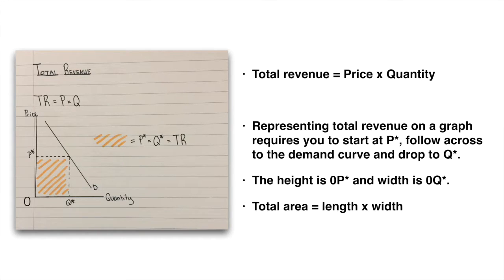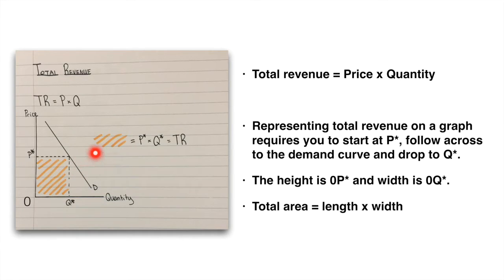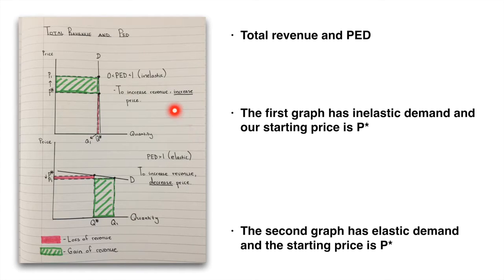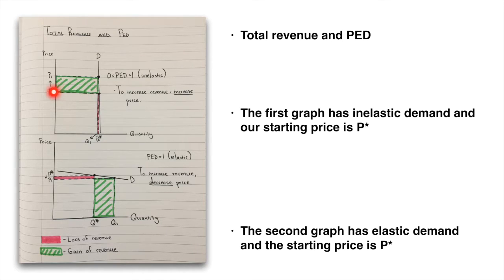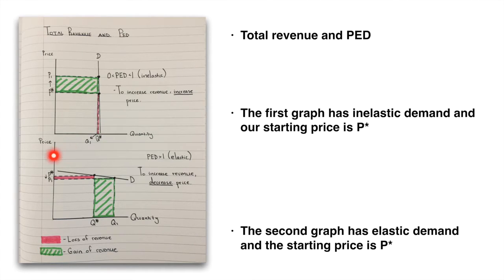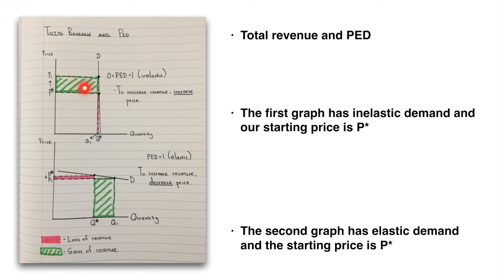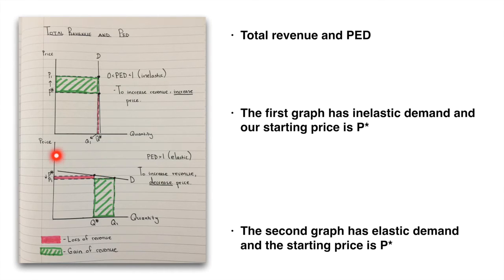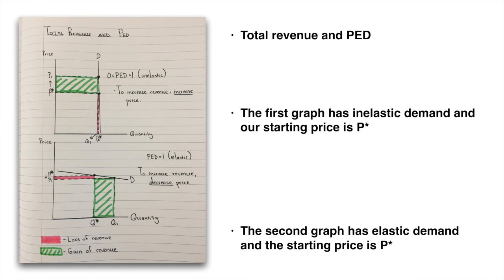Total revenue and PED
Access 's free comprehensive notes on PED and total revenue